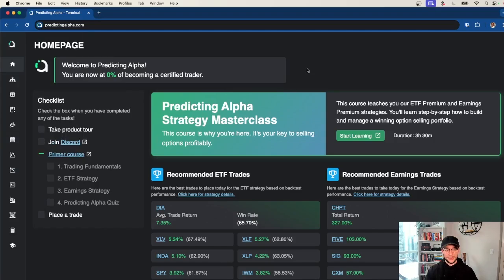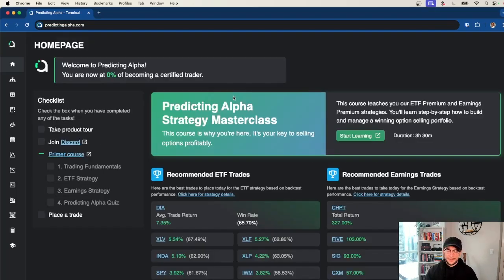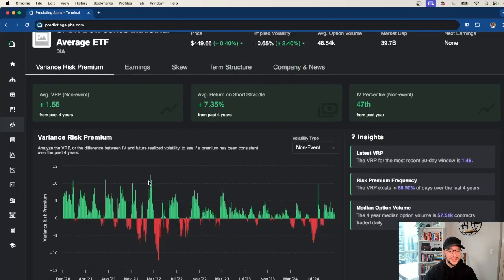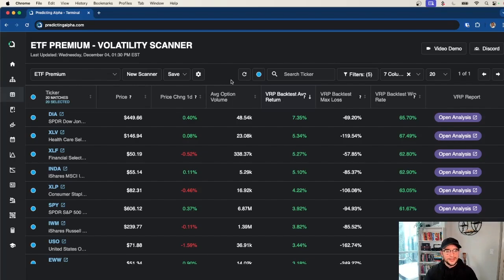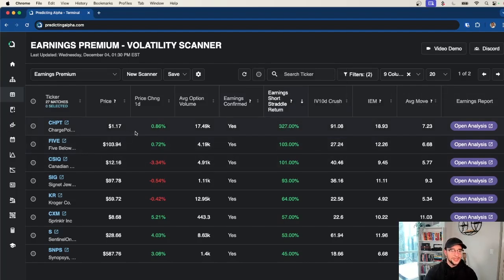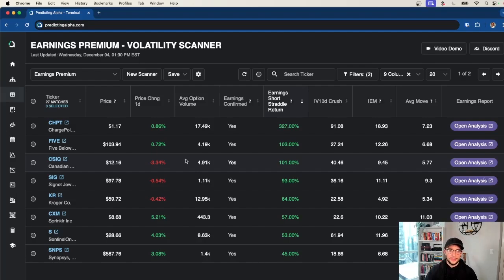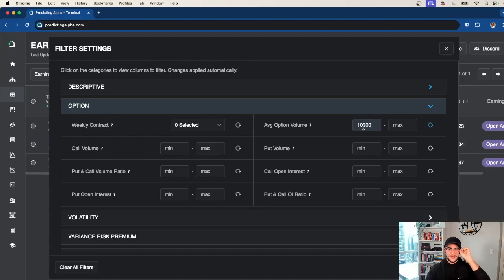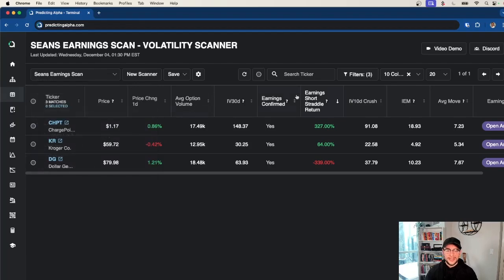How to Use the PA Terminal (Walkthrough Guide)